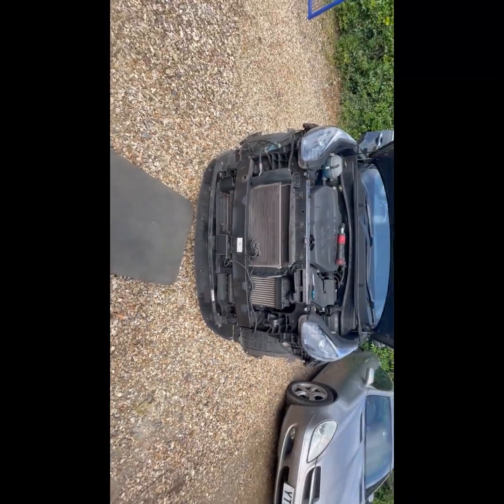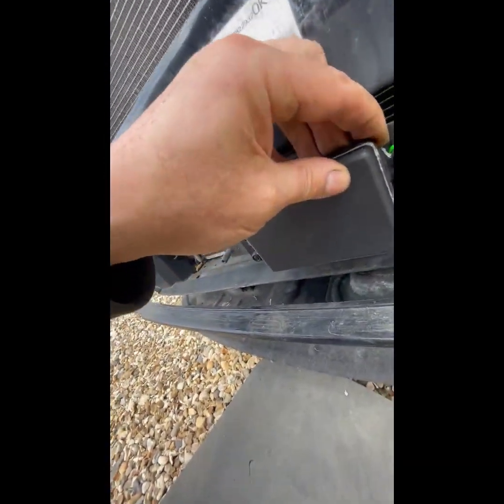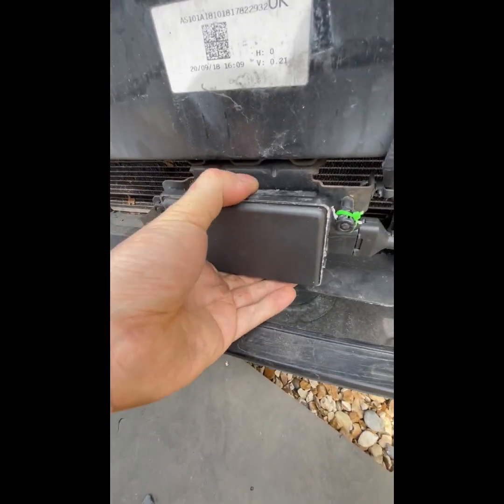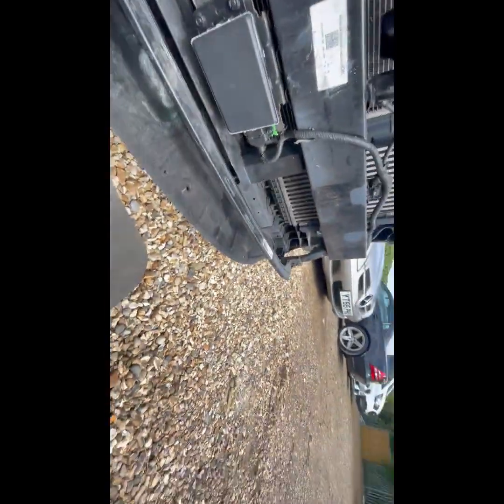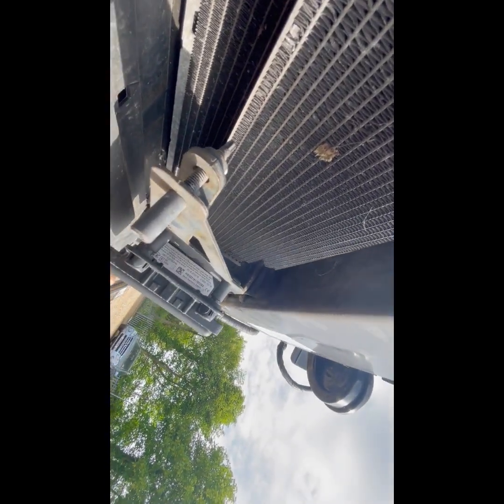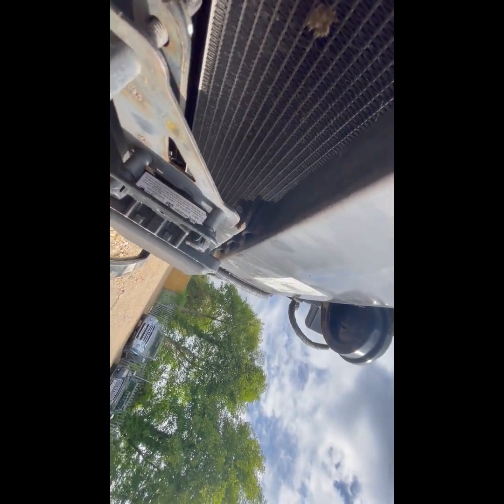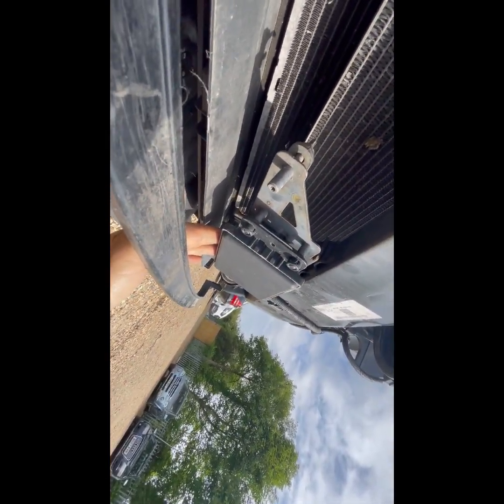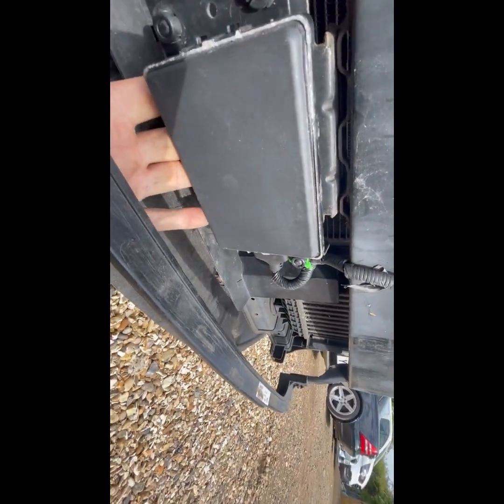ADAS Calibration failure ,here is one reason it failed, & why it should be check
ADAS (Advanced Driver Assistance Systems) calibration involves adjusting cameras and sensors to ensure they function accurately, providing real-time information for features like adaptive cruise control, lane departure warning, and emergency braking. This process is crucial for maintaining the safety and performance of these systems, especially after repairs or maintenance